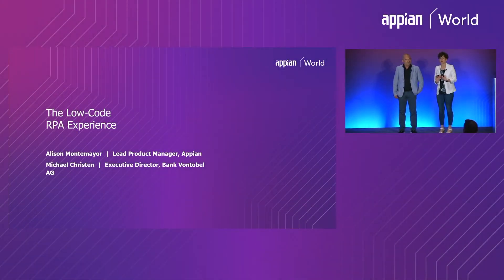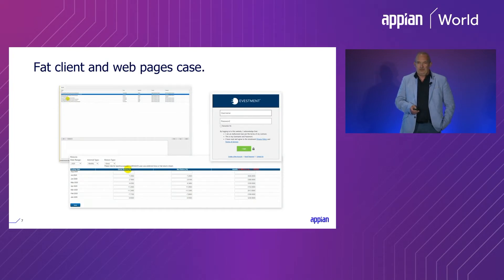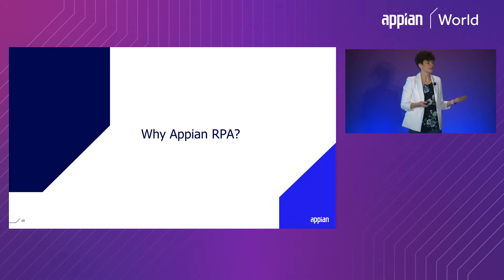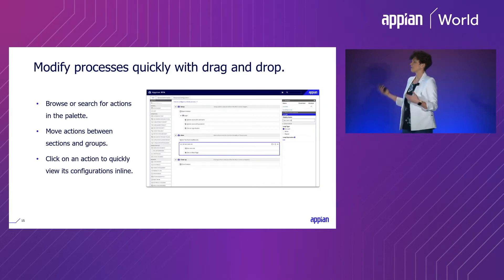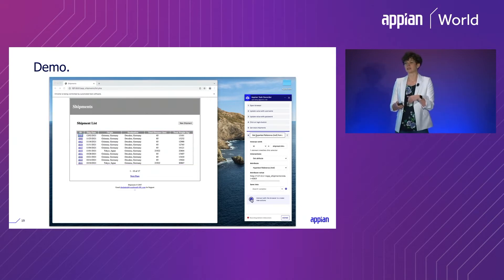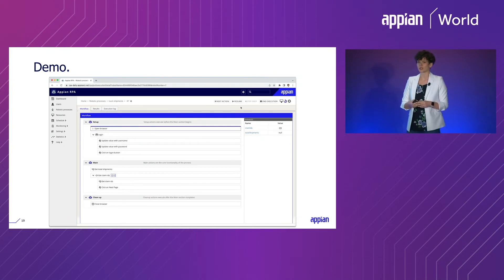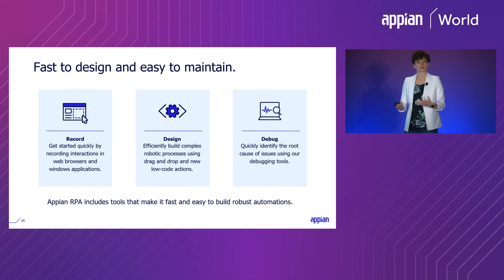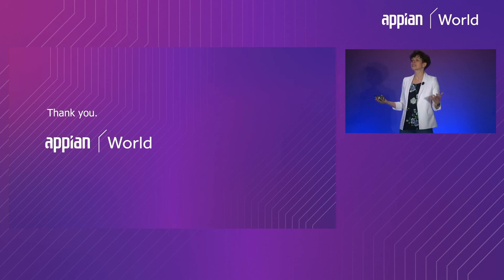Vontobel: The Low-Code RPA Experience for Financial Process Automation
From Appian World 2022: Vontobel: The Low-Code RPA experience

Speakers
Alison Montemayor, Senior Product Manager II, Appian
Michael Christen, Head Business Process Platform, Bank Vontobel A

When organizations build powerful process automations with low-code RPA, they realize value, fast. Appian RPA includes low-code capabilities that rapidly take your automation ideas and goals to real value. Join Appian Sr. Product Manager, Alison Montemayor, and Michael Christen, Executive Director at Bank Vontobel, to discover new low-code features from Appian RPA and understand how leading global enterprises are working low-code RPA into their financial process automation roadmap to achieve digital transformation.